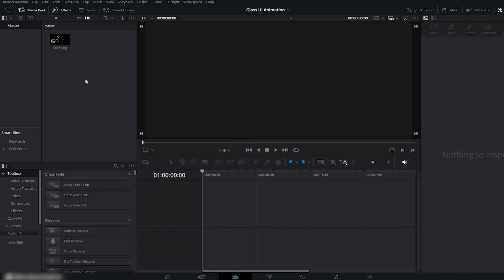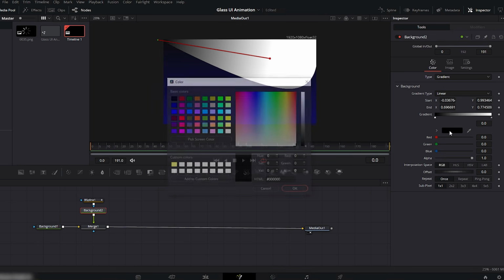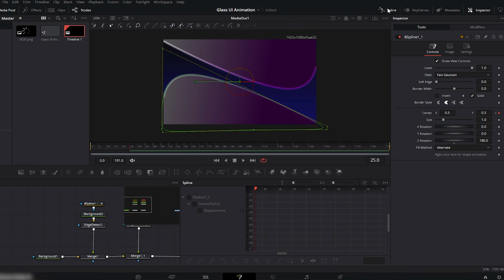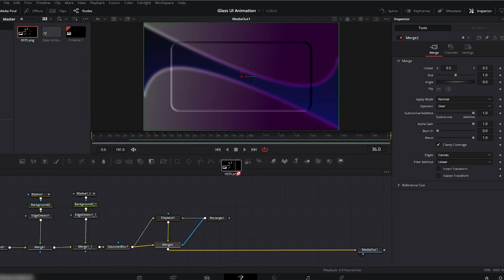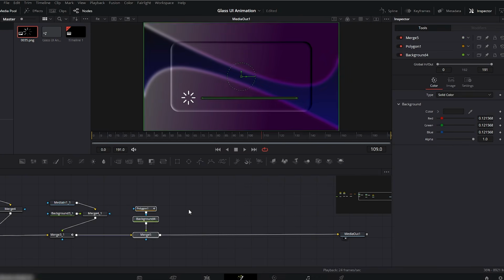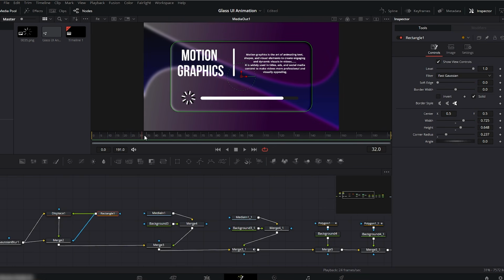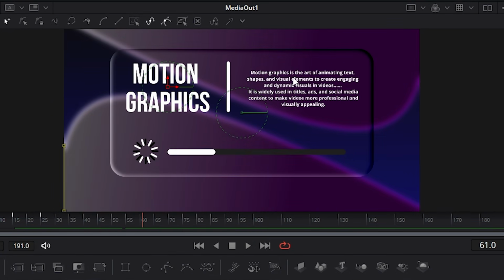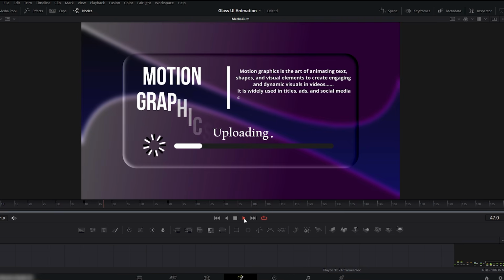Make This Glass UI Animation in DaVinci Resolve | Fusion Tutorial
Learn how to create a clean and modern Glass UI Animation in DaVinci Resolve Fusion.
In this step-by-step tutorial, you’ll design a gradient background, create a realistic glass panel effect, and animate UI elements like a spinner loader, uploading bar, and smooth text animations.

This tutorial is perfect for beginners as well as intermediate users who want to improve their motion graphics skills in Fusion.

🔥 What You’ll Learn:

Background design & gradient animation
Glass UI panel creation
Spinner loader animation
Uploading progress bar animation
Text animation using Follower & Write On
Smooth keyframe animation using Spline Editor.